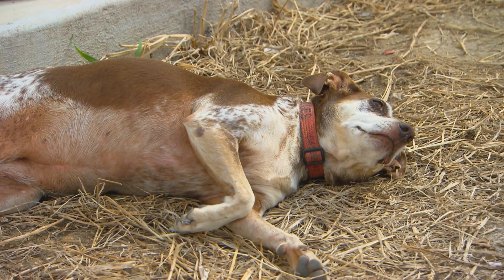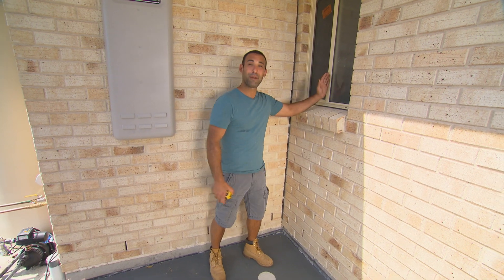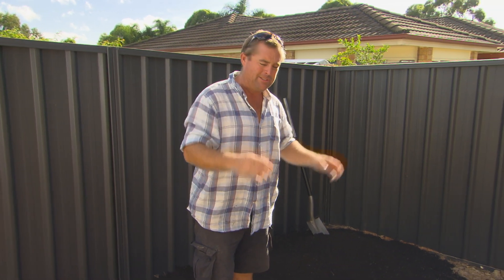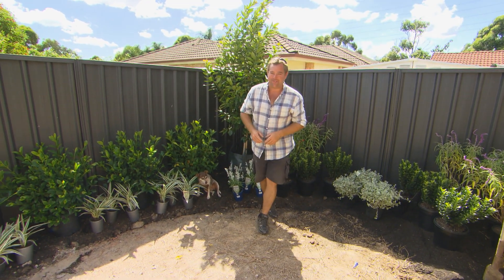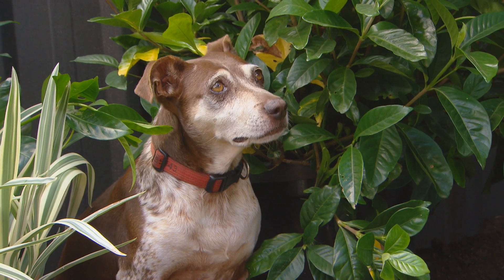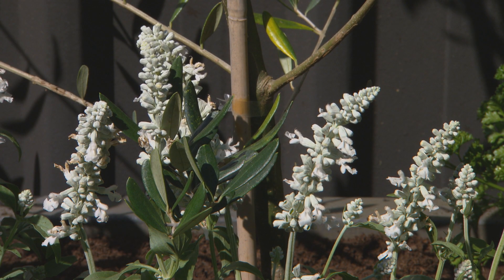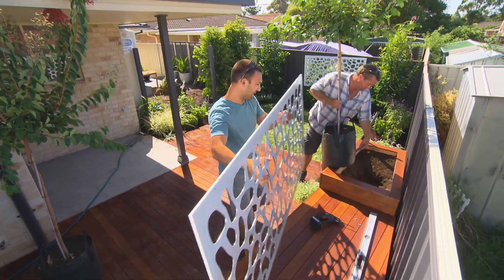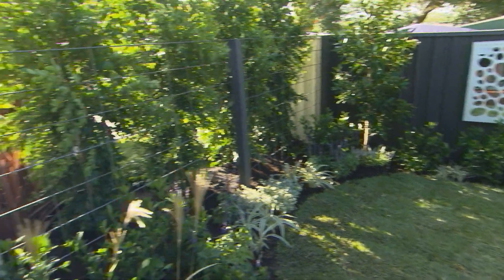How to Build a Multi-Dwelling Garden: Part 3 | Outdoor | Great Home Ideas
Adam and Jason are building a garden space that will be shared between two families.
This garden makes the most of the available space while providing loads of privacy – and it’s brimming with ideas for your place!